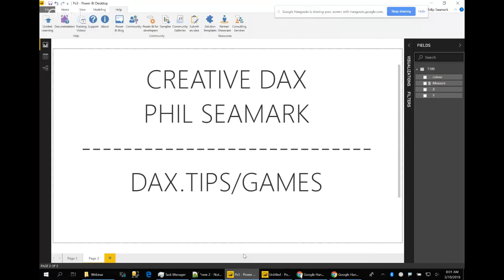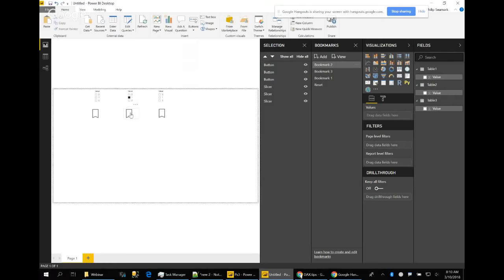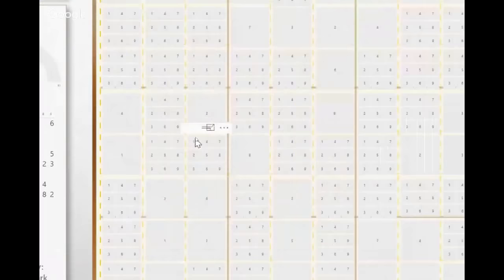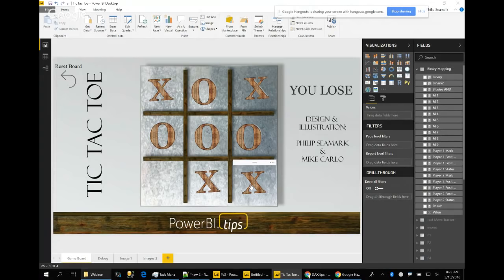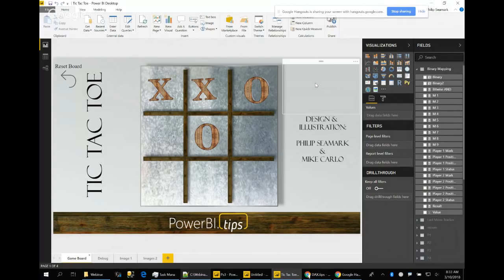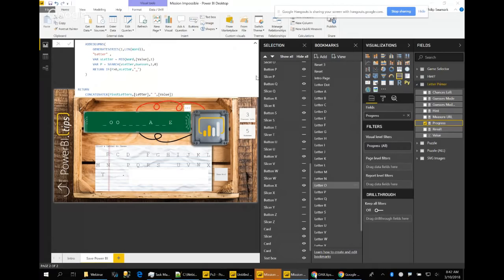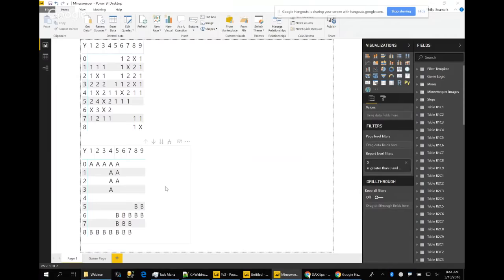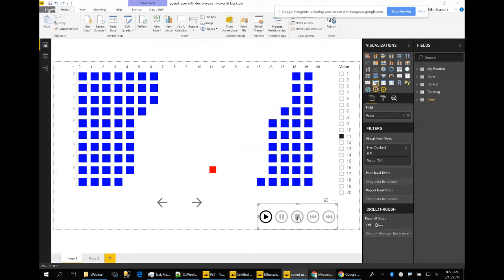Creative DAX solutions by Philip Seamark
Did you know the DAX language is far more capable than merely running a SUM over a column, or counting rows in a table?  DAX sits on top of one of the fastest databases around, and this webinar will explore some unusual and creative scenarios that you may not have thought of as feasible.

The webinar will aim to reset your understanding of what is possible in DAX by walking through some interesting code highlights from a recent series of games built using DAX (Blackjack, Sudoku , Tic Tac Toe , Hangman & Minesweeper).  Each game pushes and explores different boundaries in DAX and will attempt to show just where those lines are.

The session will hopefully inspire you to add some creative and exciting techniques to your own DAX based data models.

Full source code will be made available for download.